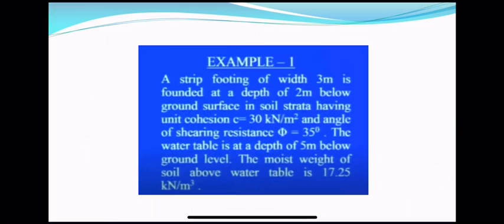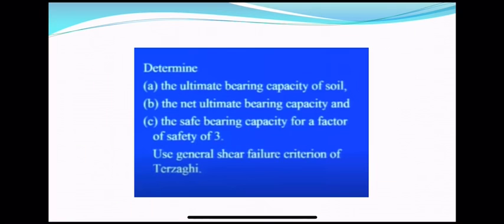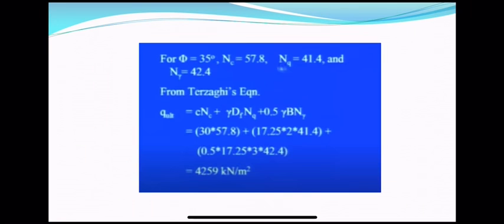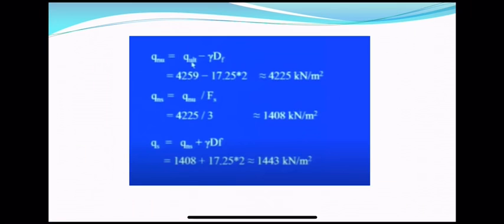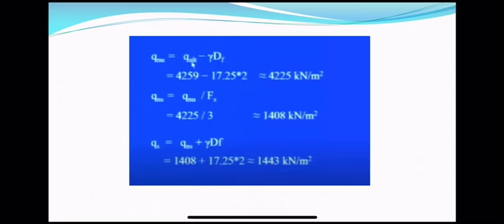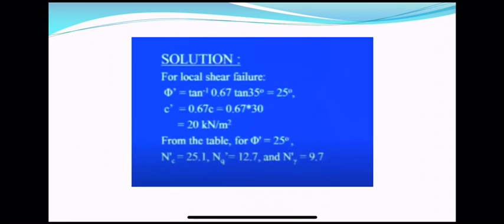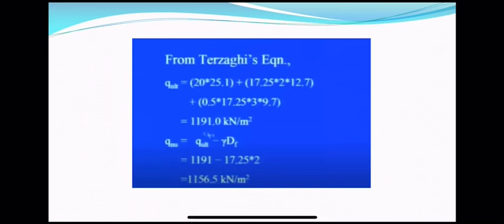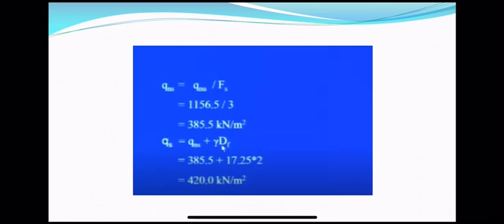UNIT IV: Shallow Foundation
Problems on Bearing Capacity